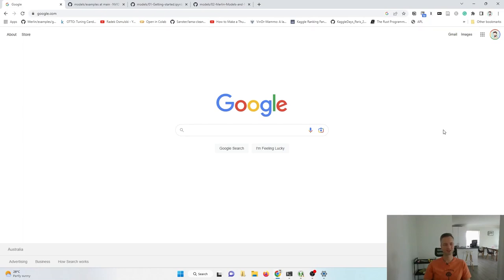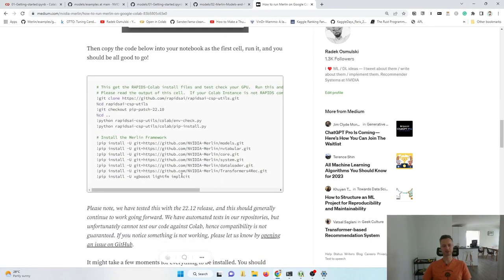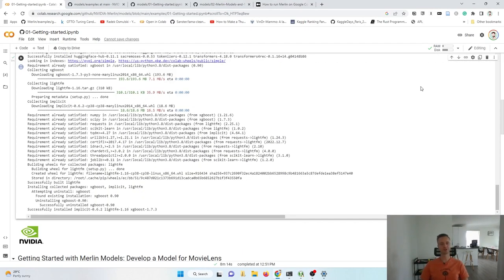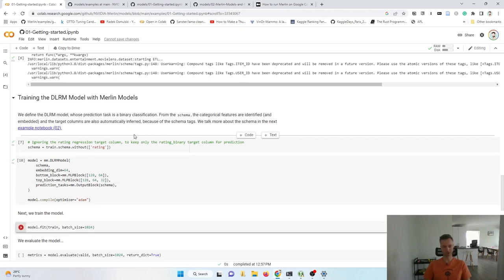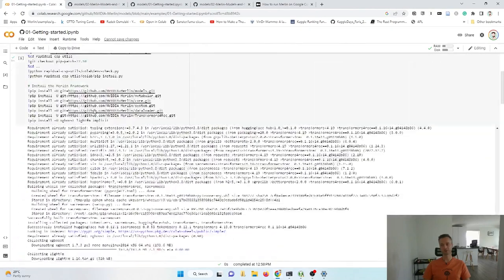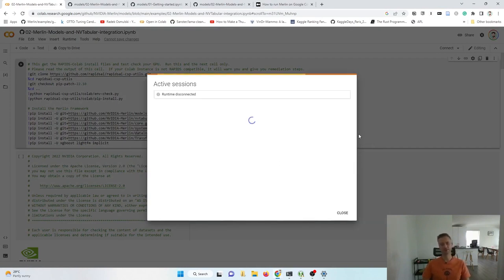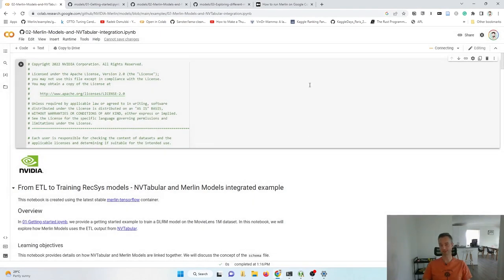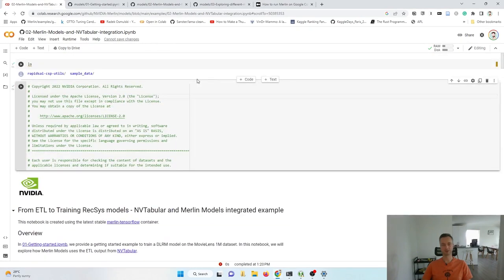How to run Merlin RecSys tutorials on Colab for FREE!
In this video, I walk you through how to install RAPIDS on Google Colab (along with the Merlin framework) and how to run RecSys tutorials on GPU for free!